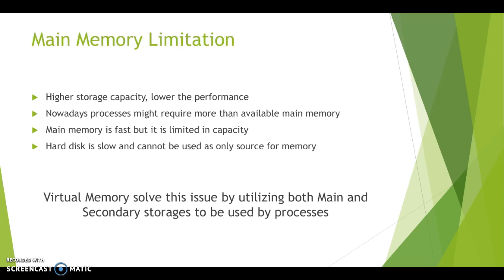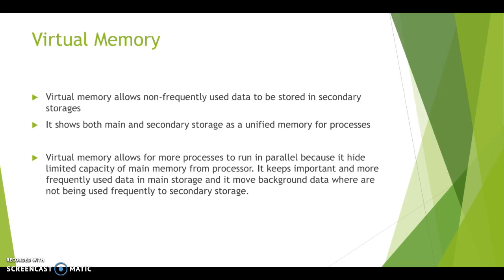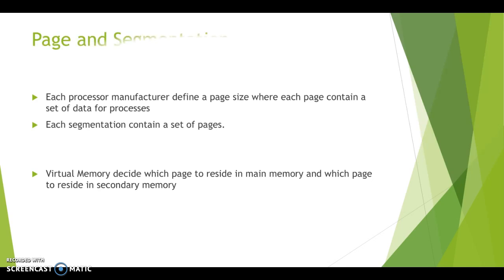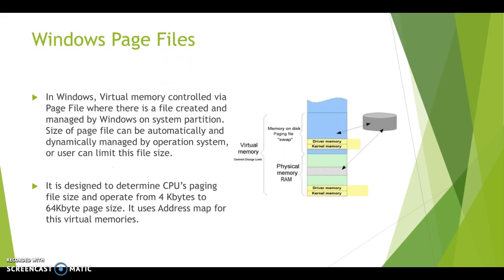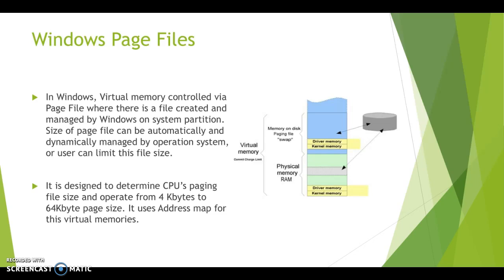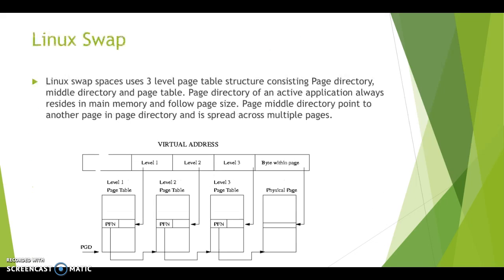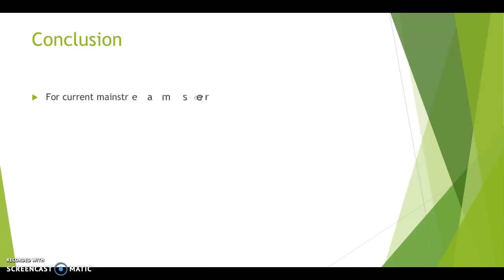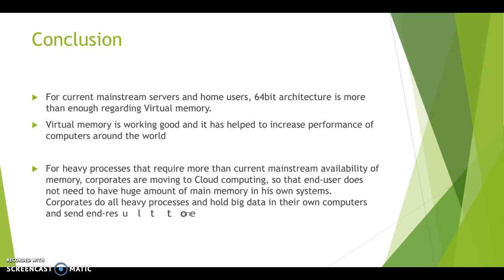Virtual Memory in OS Design (For Academic Presentation)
This video made for presentation on BIT110 subject